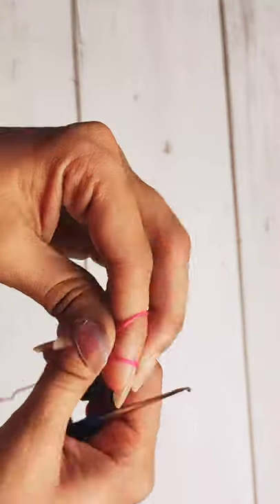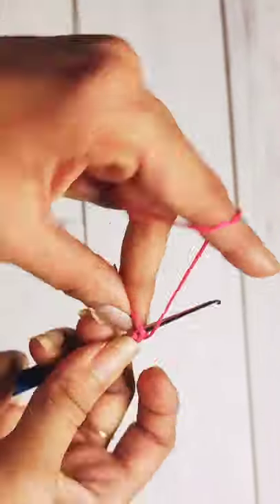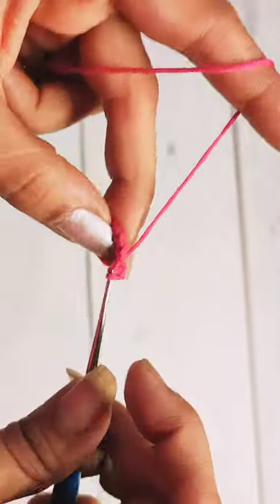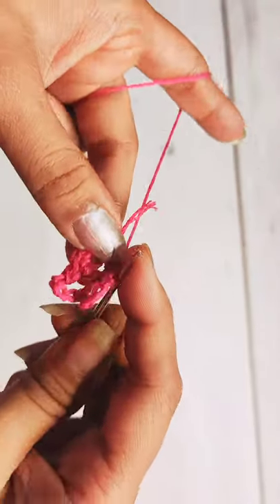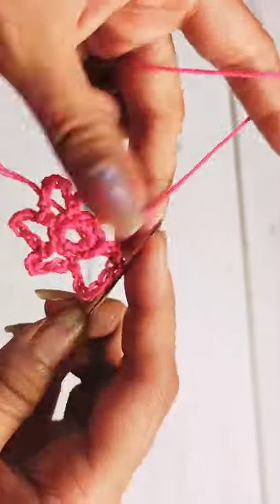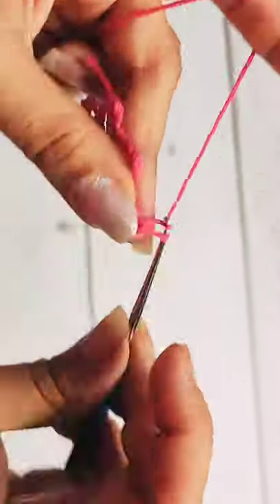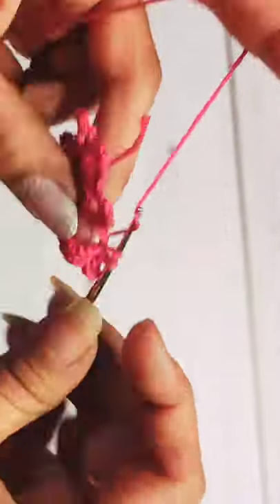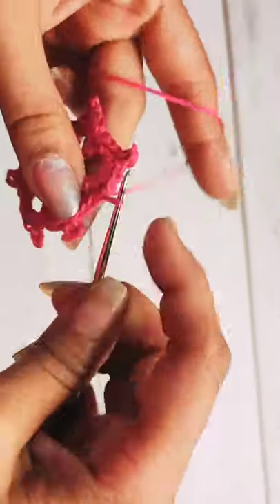CROCHET doily EARRINGS | EASY CROCHET EARRINGS TUTORIAL | crochet flower